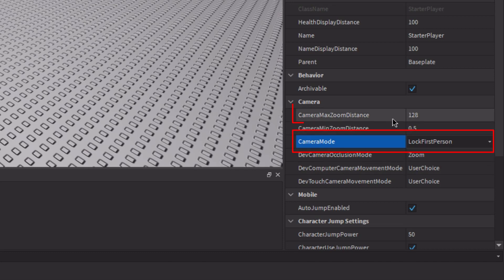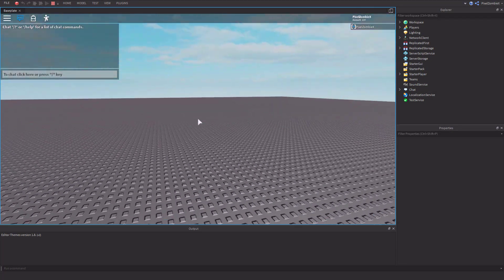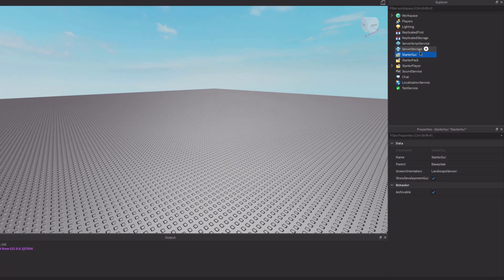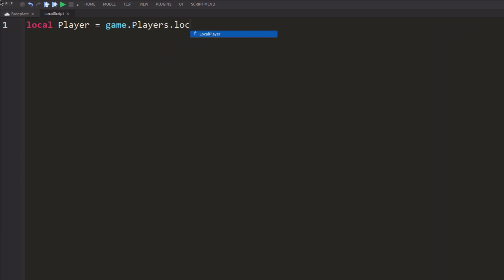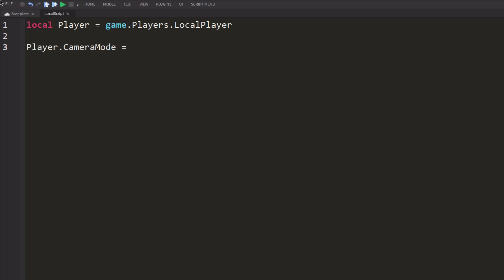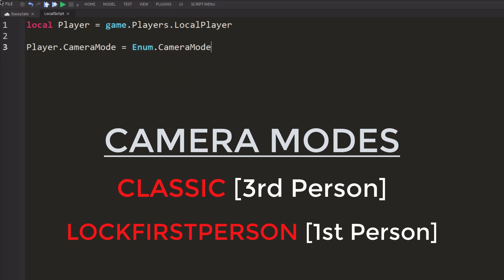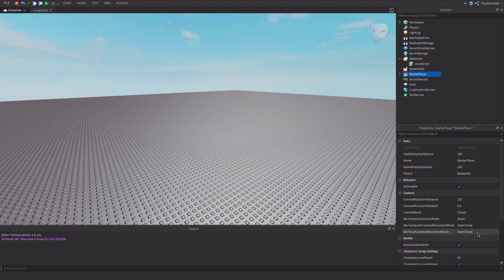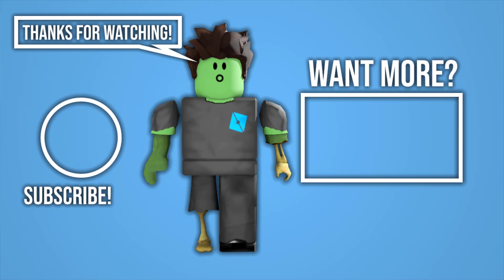How To Make Your Game First Person! [Easy Tutorial] - Roblox